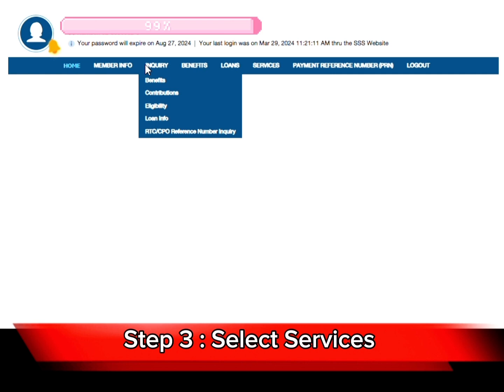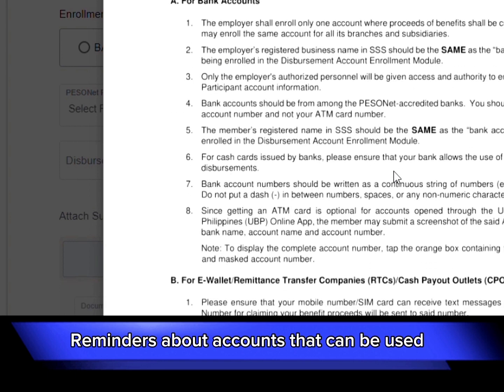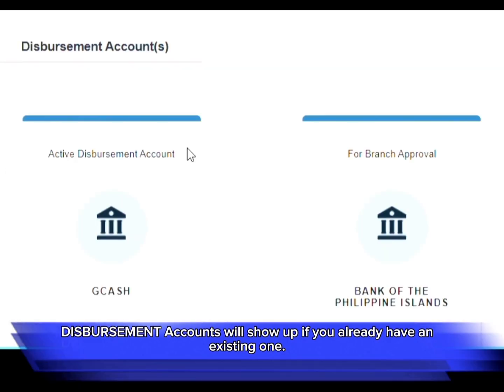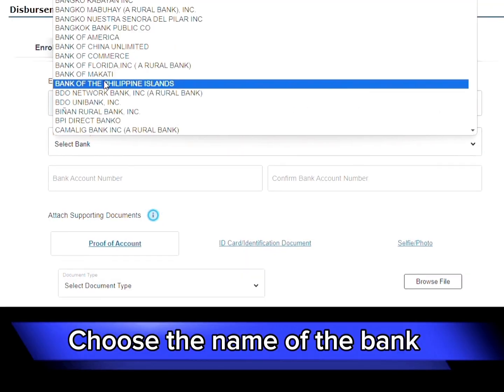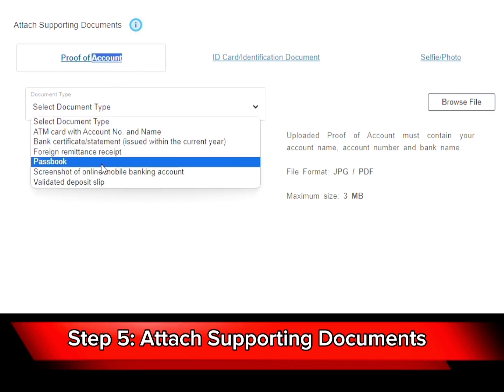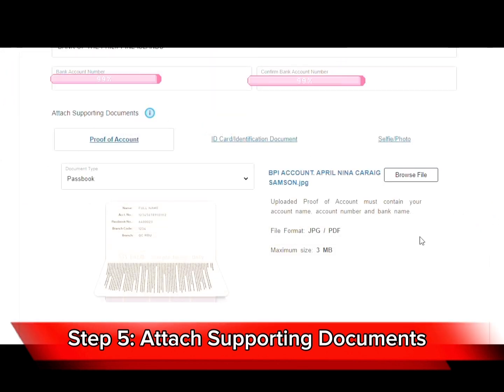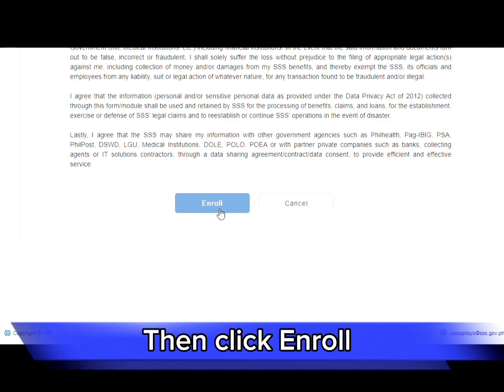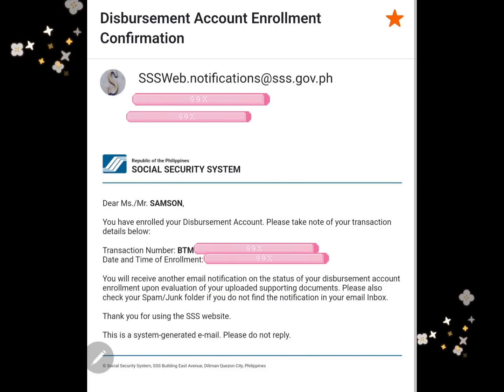SSS DISBURSEMENT ACCOUNT ENROLLMENT | STEP BY STEP GUIDE 2024 sss disbursement tutorial #DAEM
Love lots,

Simply RoNins♡